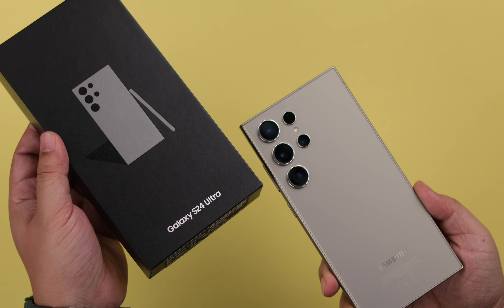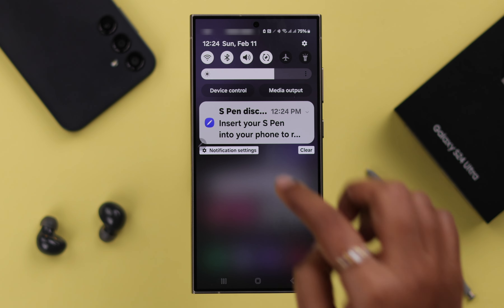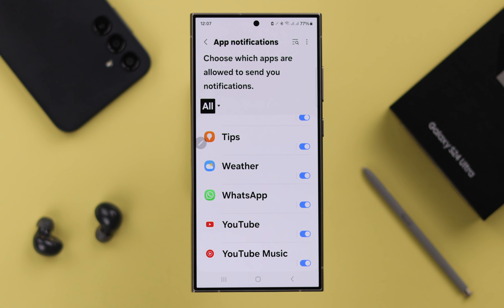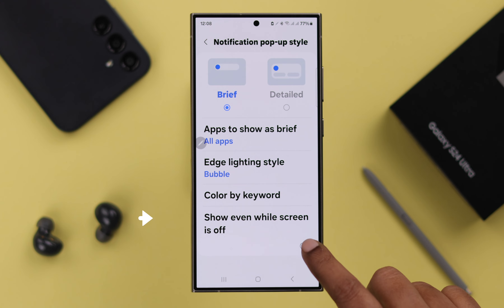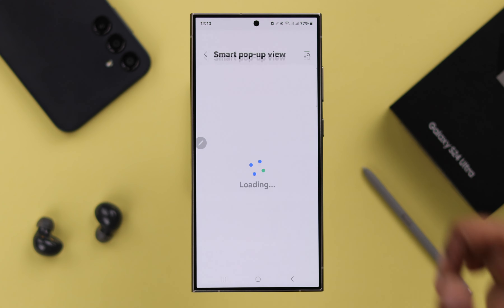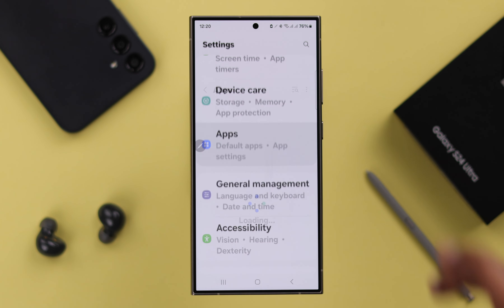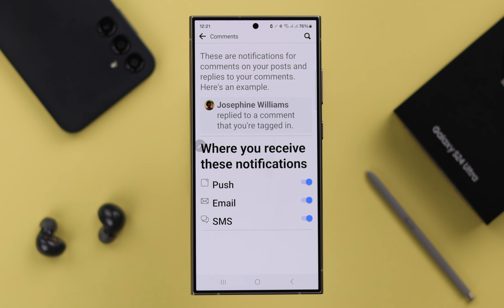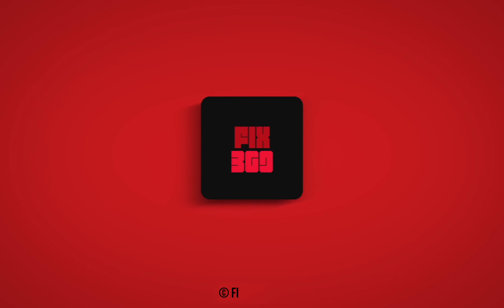Galaxy S24 Ultra/Plus: Notifications Not Working! [Fix]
Struggling with Notification issues on Samsung Galaxy S24 Ultra/ Plus such as those mentioned below, especially with your Social Media, like FB Messenger, WhatsApp, Instagram, and more? Then this video will help you.

* Not getting notifications,
* Not resaving Social Media notifications,
* Notifications not showing on the lock screen,
* Notification Pop-Up not showing,
* Notifications not showing up on the Notification panel,
* Notification not coming on Home Screen,

In this video, the Fix369 Team will show you the 4 most effective solutions to fix any notification issues on the Samsung Galaxy S24 Ultra/Plus effectively.

0:00 Common Notification issues on Samsung Galaxy S24 Ultra
0:17 Solution 1: Basic Troubleshooting
0:33 Solution 2: Allow Notification Settings properly
1:09 Solution 3: Show All Notification/ Floating Chat Bubble or Smart Pop-up
1:43 Solution 4: Check Individual App notification